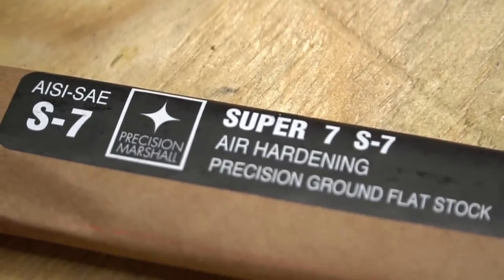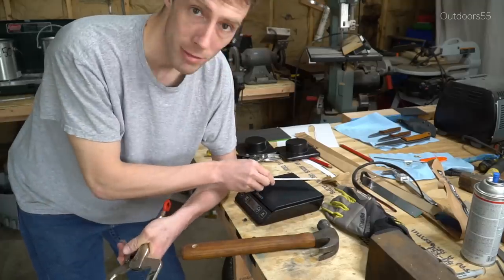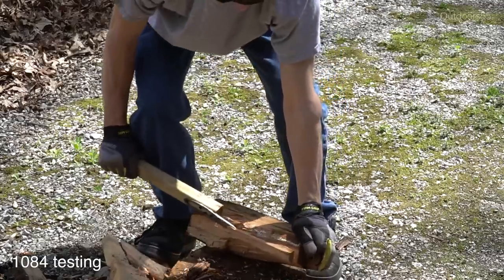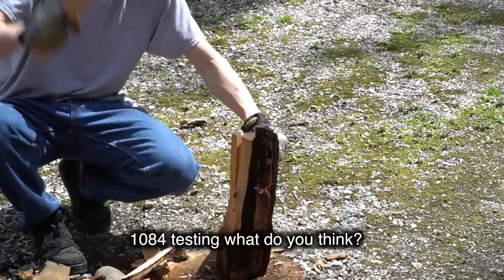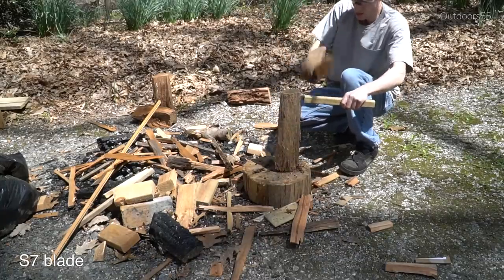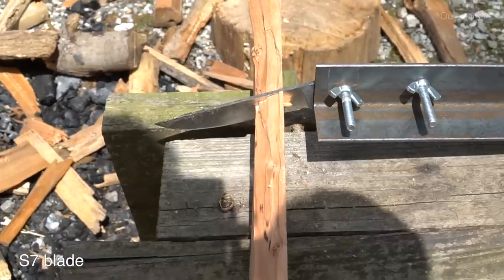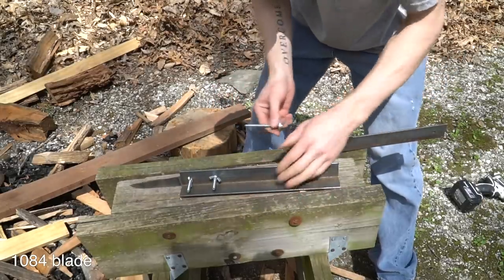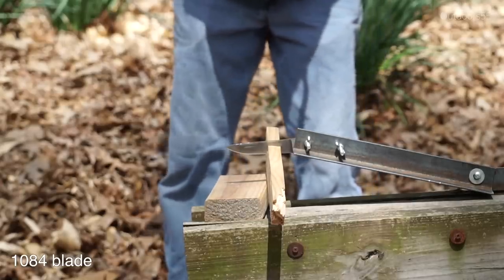What Is THE TOUGHEST KNIFE STEEL? Testing knife steel.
What is the toughest knife steel for the ultimate knife? Today was test some super tough knife making steel, S7 and 1084.

This is not a super scientific test, but I think it goest to show just how tough these steels are.
Heat treatment for s7:

Hardening Crucible Recommended

Preheat: 1350/1400F, equalize.

High Heat: 1725/1750F, hold 30/45 minutes at temperature.

I heated to 1725F wrapped in foil and held for 40 minutes.

Quench: Air, positive pressure vacuum, interrupted oil to 150F. Sections over about 3" thick may require oil quenching to attain full hardness.

I quenched in air.

Temper: 350/1000F, hold one hour per inch of thickness (two hours minimum), air cool to room temperature. Double tempering is recommended.

I tempered at 400 for 2, two hour cycles.

Heat treatment for 1084
Normalized 1600f / 1425F / 1200F
cool in still air

Heated to 1475 hold 5 minutes quench in parks 50

Temper at 440F 2x2hr

About⬇️
Hi, Im Alex, im a knife maker and YouTuber, based out of southern Mars and my youtube channel is Outdoors55. This channel started as an outdoor backpacking channel, but quickly grew into a knife/ knife making channel. Everything I do on my channel is family friendly. I primarily focus on knife / knife making videos but occasionally throw in something different.

Favorite knife as of now⬇️

Best cheap fixed blade⬇️

FULL DISCLOSURE